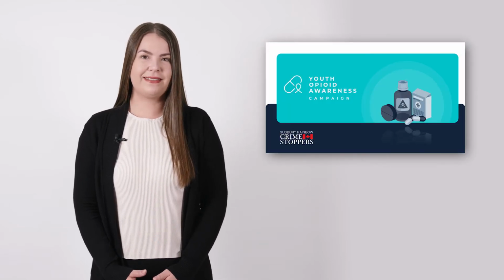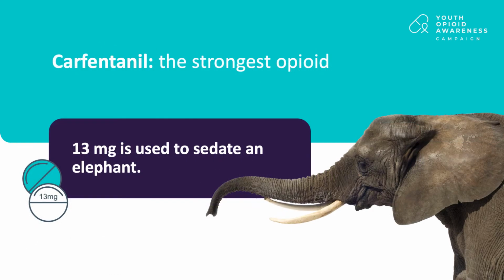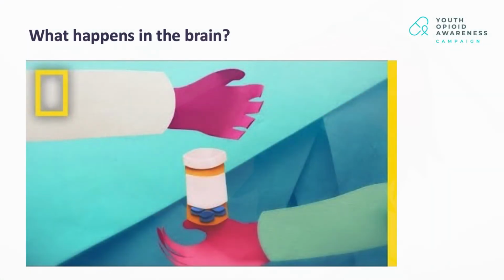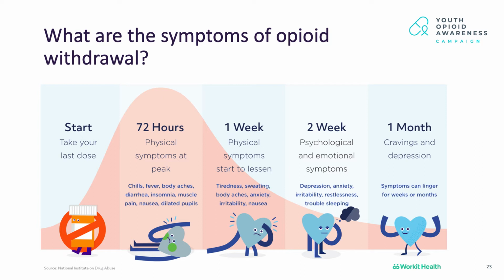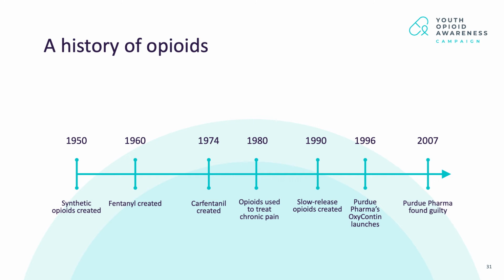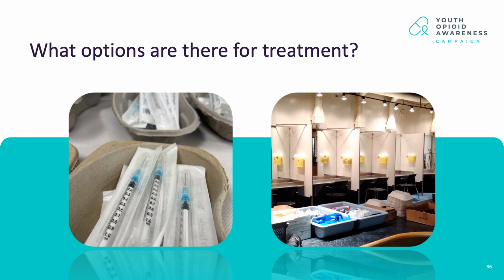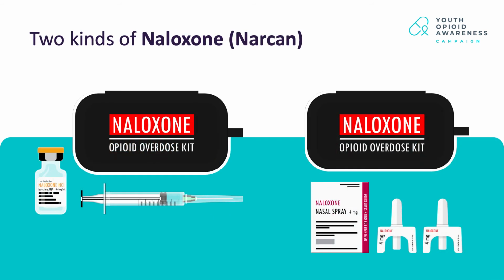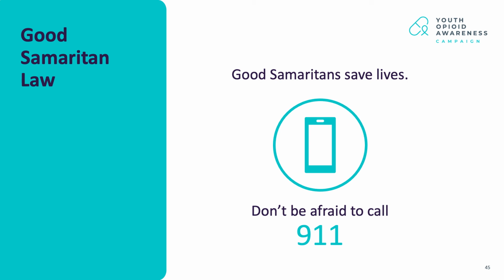Youth Opioid Awareness Campaign Presentation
Sudbury Rainbow Crime Stoppers proudly presents our Youth Opioid Awareness Campaign video. We hope it provides valuable information and resources to youth, parents and the community.

The Youth Opioid Awareness Campaign was developed as a crime prevention and health promotion initiative that raises awareness of the inherent risks, outcomes and impacts of opioid use and addiction among youth.

This presentation was generously funded by a grant from the Sudbury Community Foundation. Many thanks to our local multimedia video partner who sponsored and produced this video.